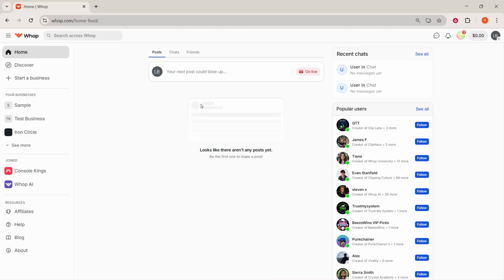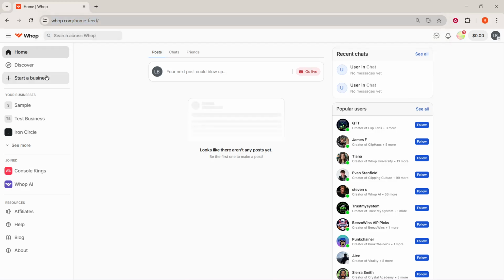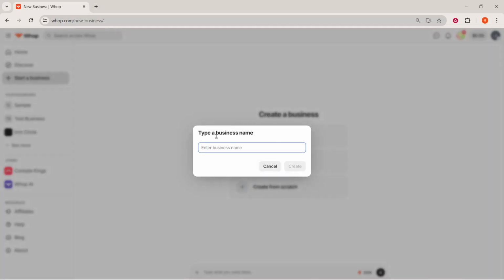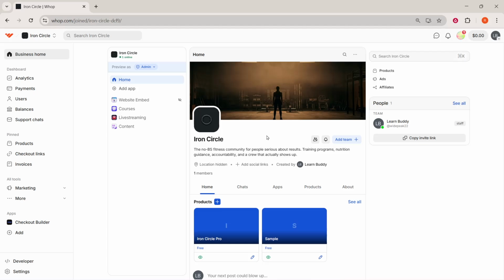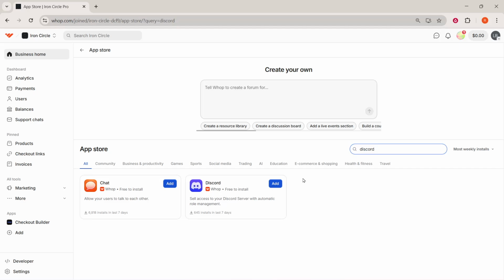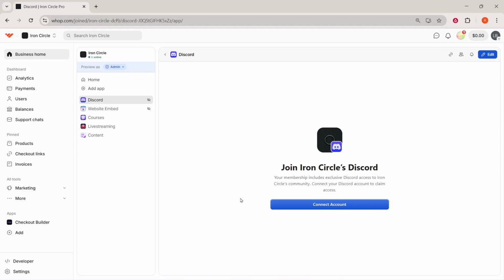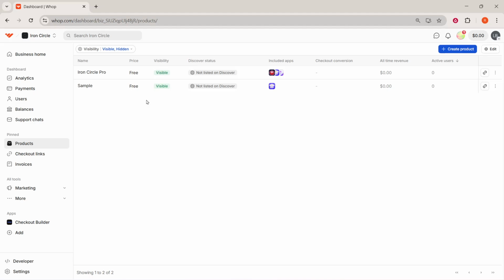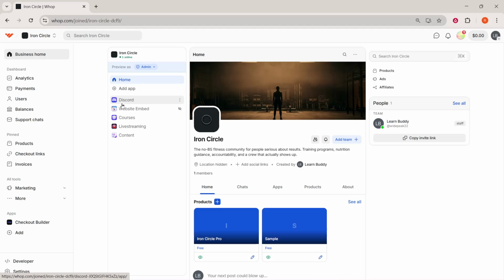How To Create A Discord Membership On Whop And Make Money (2026)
In This Step-By-Step Whop Tutorial, You’ll Learn Exactly How To Create A Discord Membership On Whop And Start Making Money In 2026. Whether You Run A Community, Coaching Group, Trading Server, Gaming Server, Educational Group, Or Premium Membership Program, This Guide Covers Everything You Need To Know.

We’ll Walk Through How To Connect Discord To Whop, Set Up Paid Memberships, Configure Access Roles, Automate Member Management, Set Pricing, And Grow A Profitable Subscription Community.

🔹 What You’ll Learn:
-How To Create A Discord Membership On Whop Step By Step
-How To Connect Your Discord Server To Whop Properly
-How To Set Up Paid Membership Access And Subscription Plans
-How To Automatically Manage Discord Roles For Paying Members
-How To Price Your Membership For Maximum Revenue Potential
-How To Build A Premium Community That Members Want To Join
-How To Manage Renewals, Billing, And Member Access Efficiently
-How To Grow A Recurring Revenue Business Using Discord And Whop
-How To Market Your Membership Community To New Members
-Common Mistakes Creators Make When Launching Paid Discord Communities

💡 Pro Tip: Focus On Delivering Exclusive Value Consistently To Improve Retention And Long-Term Membership Revenue.

By The End Of This Video, You’ll Know Exactly How To Create A Discord Membership On Whop And Make Money In 2026.